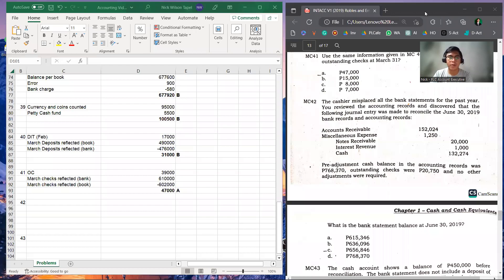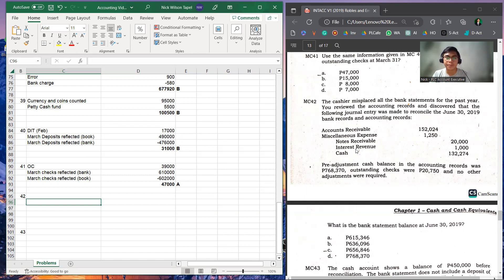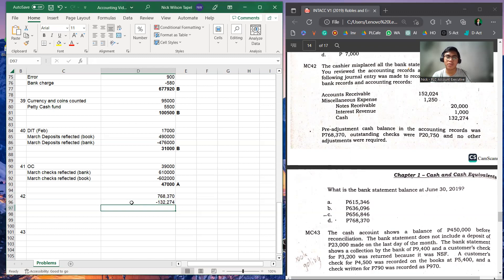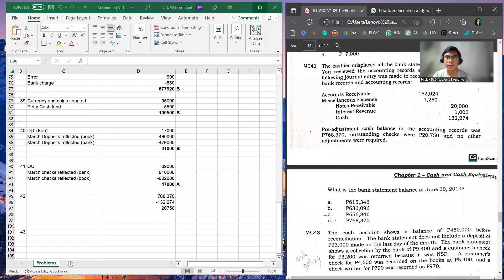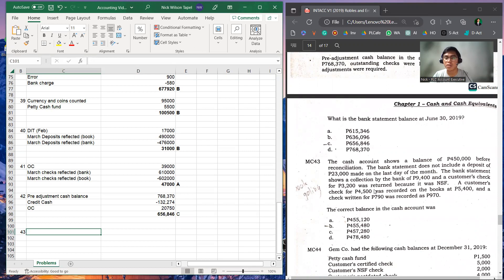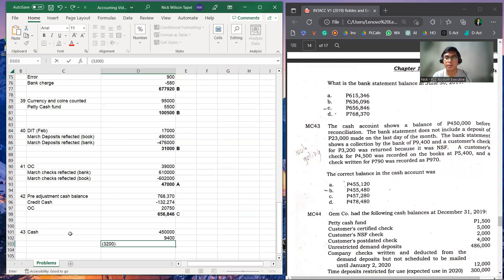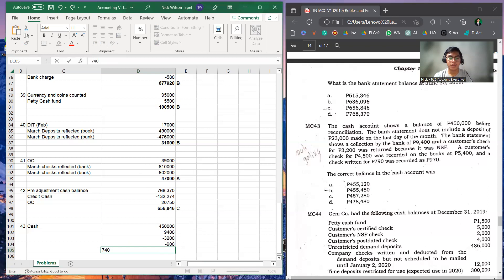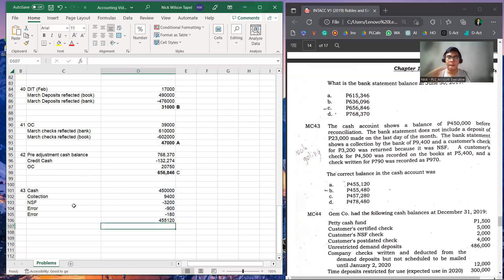Intermediate Accounting - CCE - Problems with answers (Part 11)